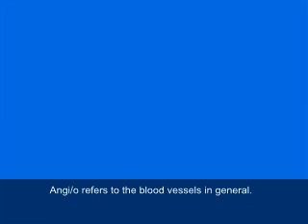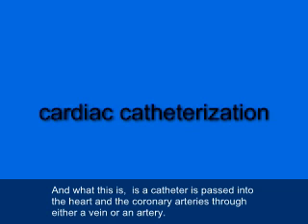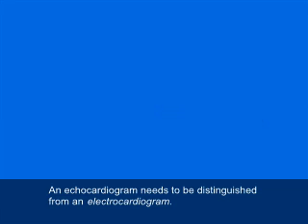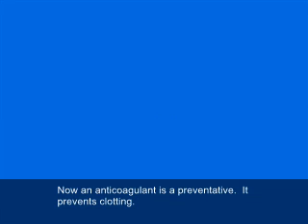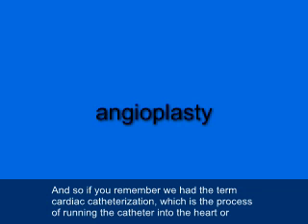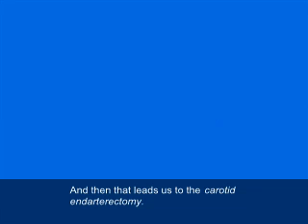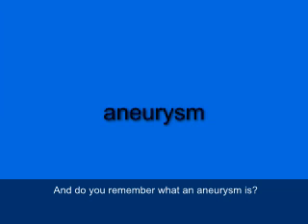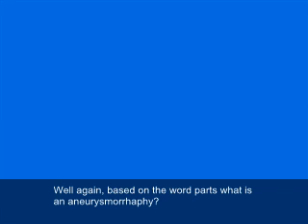24 Chapter 05 Part 06 Procedures